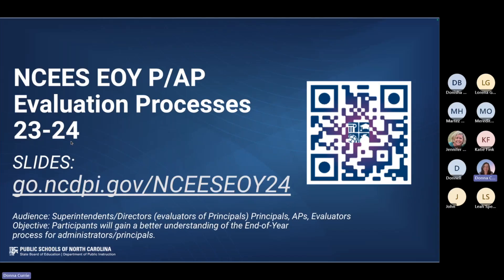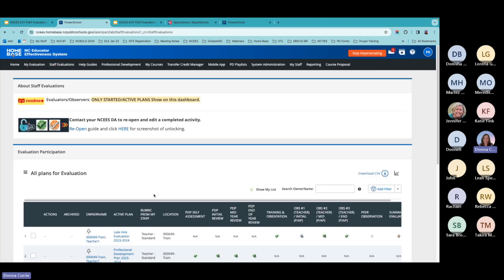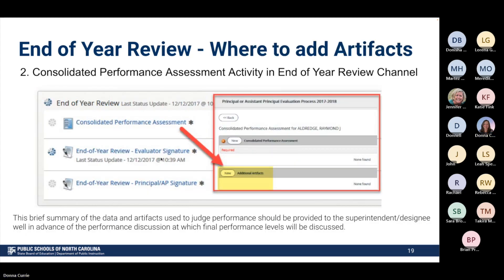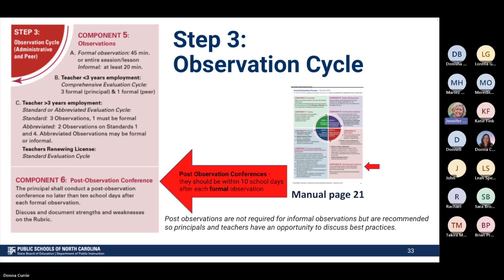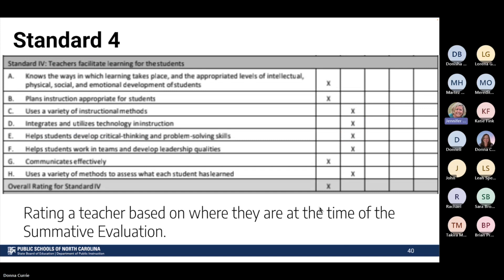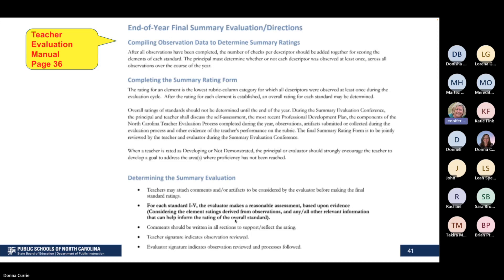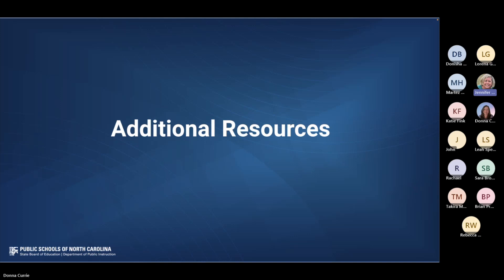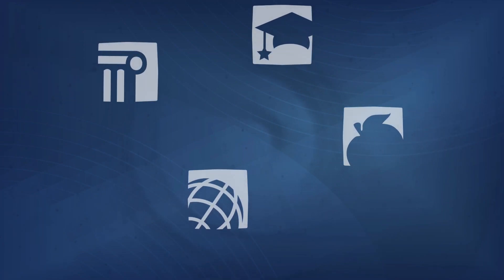NCEES EOY P:AP Evaluation Processes 23 24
End of Year Principal Evaluation Processes

Recorded NC Educator Effectiveness System 1 Hour Training Webinar

From NCDPI - Digital Teaching & Learning/Home Base and Educator Recruitment & Support

Purpose: Participants will gain a better understanding of the End-of-Year process for administrators/principals. Topics to be outlined include reviewing the End-of-Year Principal evaluation process, completing End-of-Year Summary Evaluation. Includes a quick overview of the EOY Teacher/Support Staff plan processes

Targeted Audience: Superintendents/Directors (evaluators of Principals) Principals, APs, Evaluators

NCEES = PowerSchool's Unified Talent Perform Enterprise & Professional Learning System